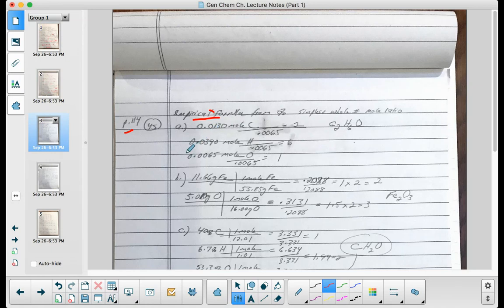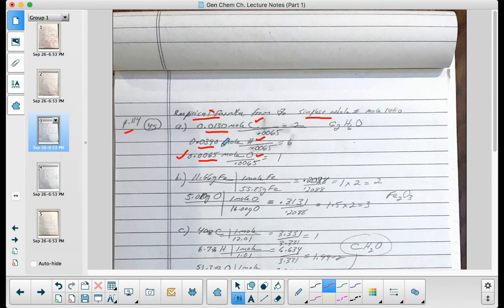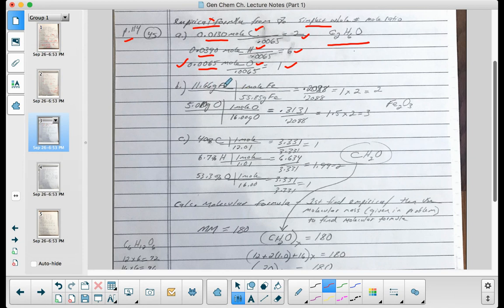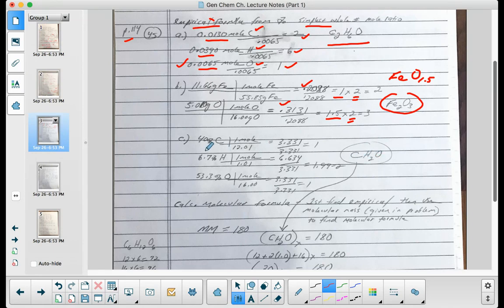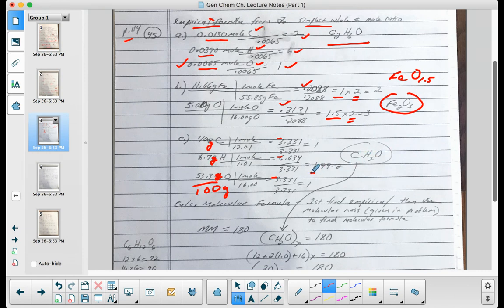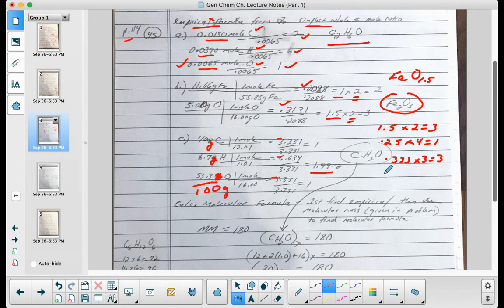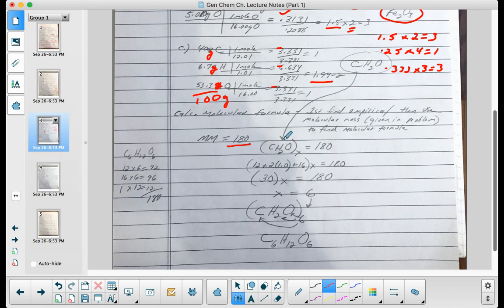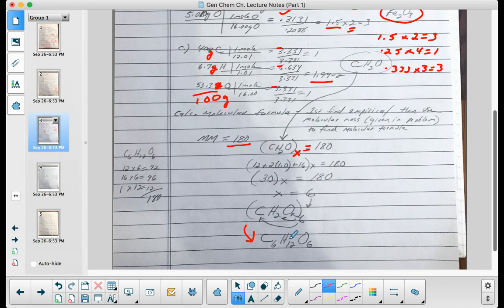Gen Chem Ch. 3 Lecture Part 2 (Empirical and Molecular Formula)